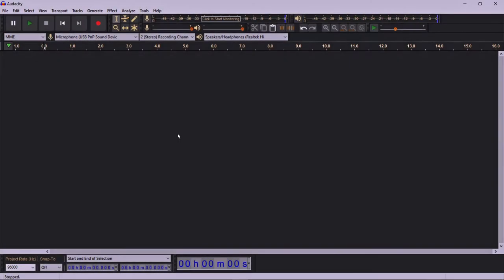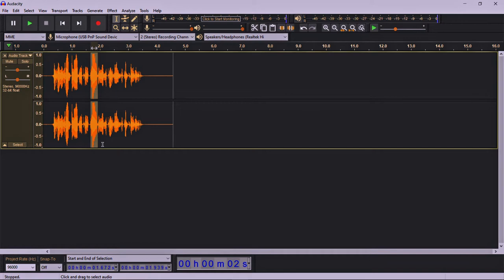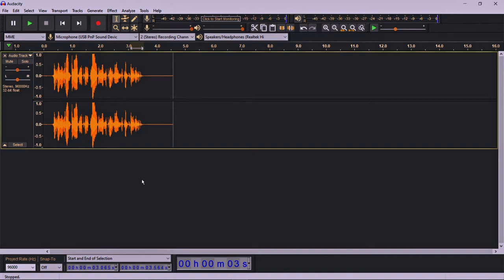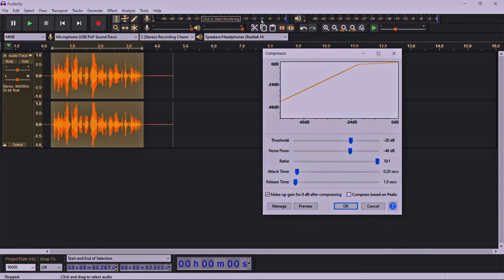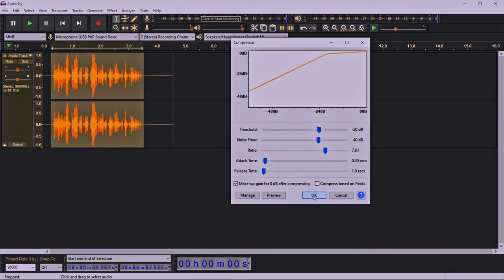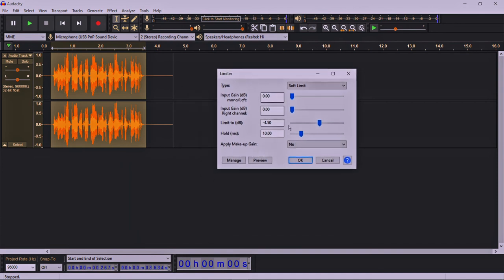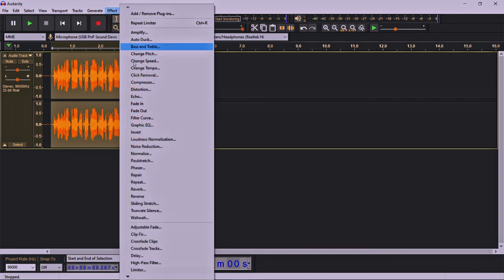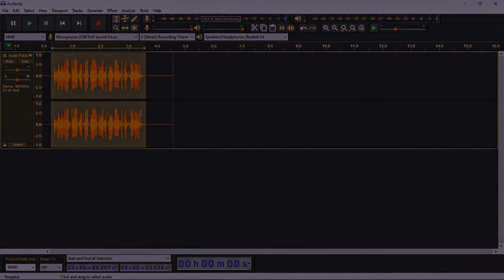How to Use Compressor & Limiter : AUDACITY Tutorial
Important Downloads -

ABOUT AUDACITY -
                                  Audacity is a free and open-source digital audio editor and recording application software, available for Windows, macOS, Linux, and other Unix-like operating systems.
VIDEO CHAPTERS -
0:00 Intro
0:29 Sample Recording
0:36 Compressor
4:35 Limiter
5:36 Outro
VIDEO TAGS -
Audacity Tutorial: How To Use Compressor | Right Way To Use Compressor
Audacity Tutorial 2021 - Compressor Settings -ULTIMATE GUIDE- How To Use Compression -FREE EQs
How To Use The Compressor In Audacity - Tutorial #38 (LAST EPISODE)
Audacity Compression Settings For Voice Explained 🎤